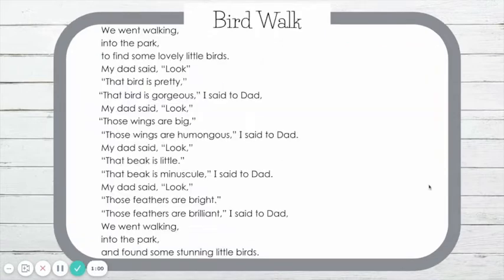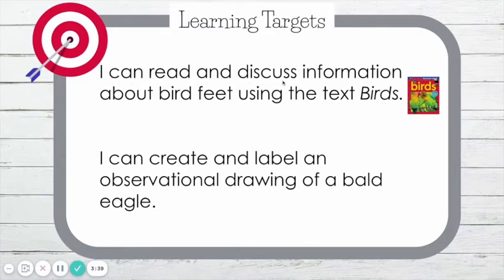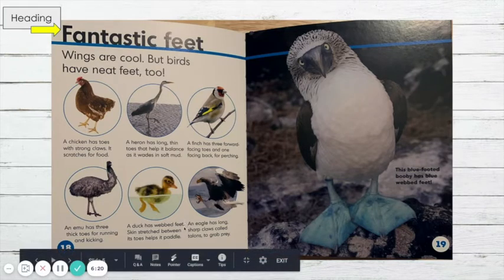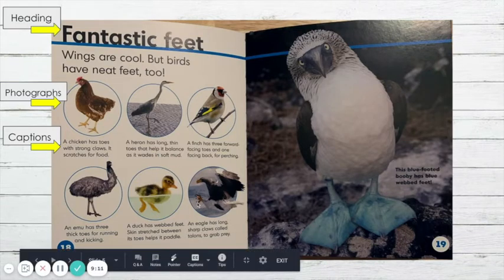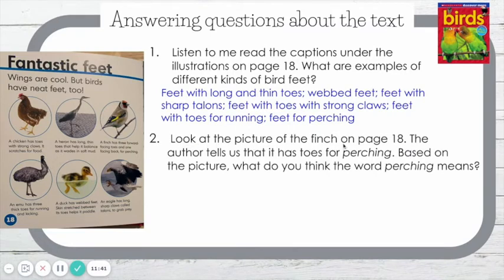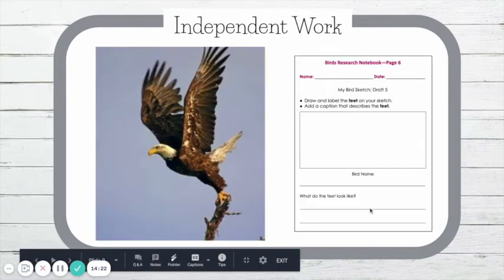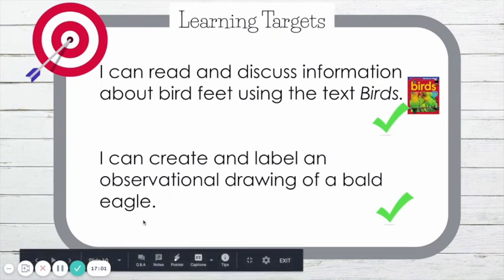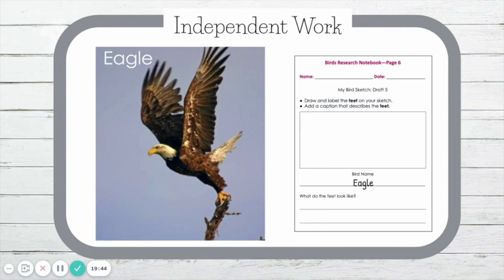M3 U1 W2 Day 5